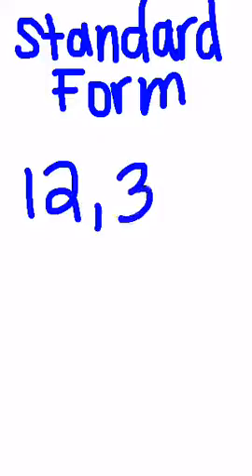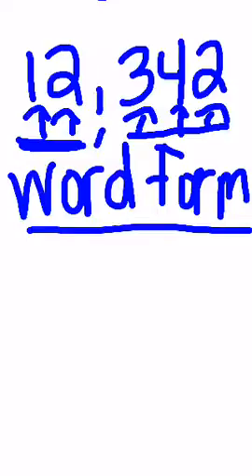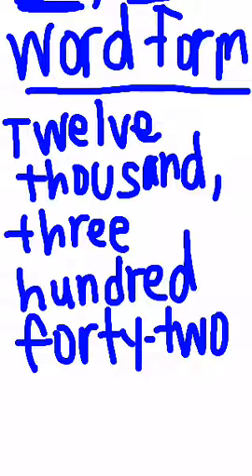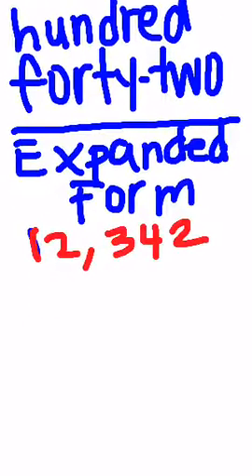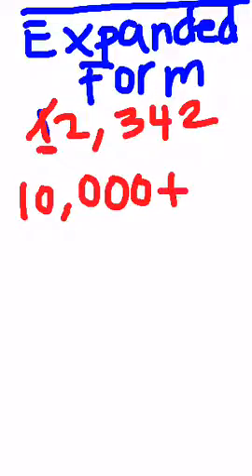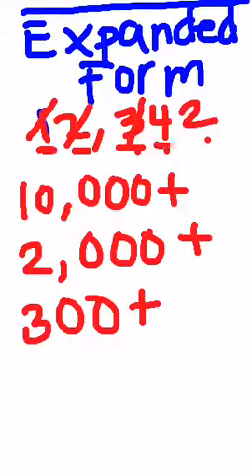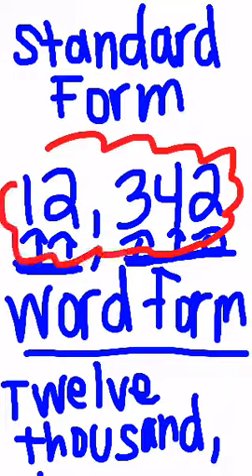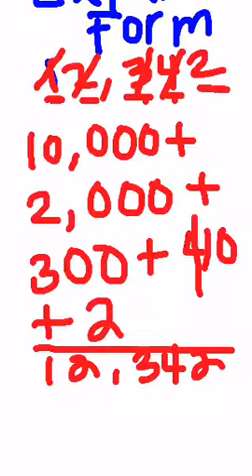Standard Form, Word Form, and Expanded Form-Mrs.O'Donnell